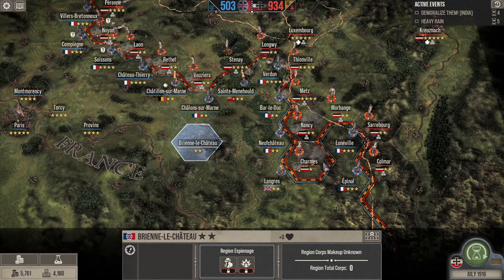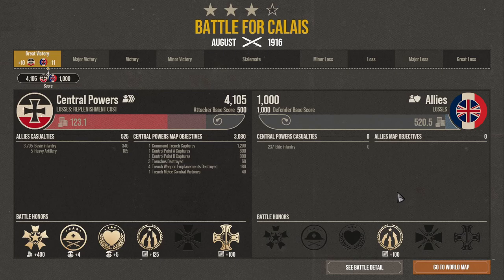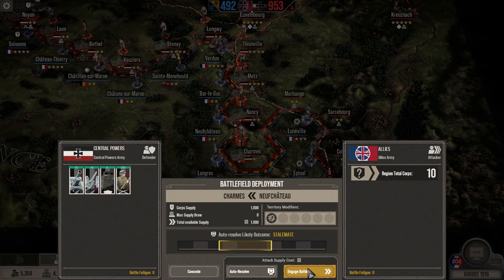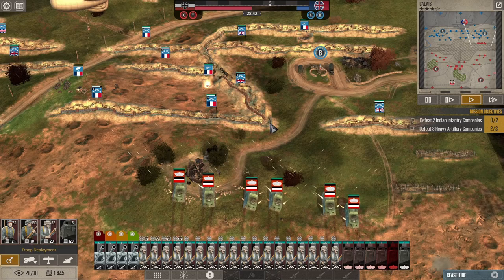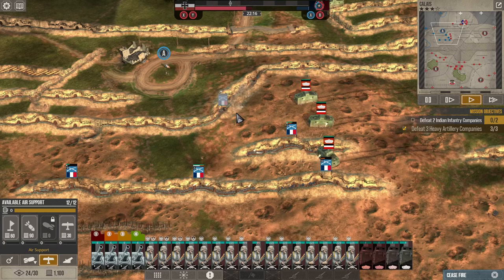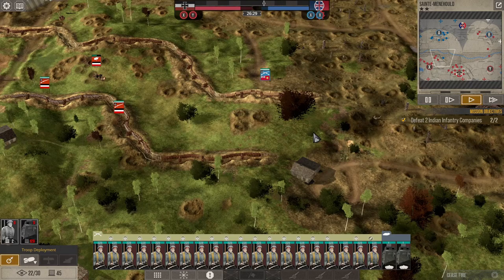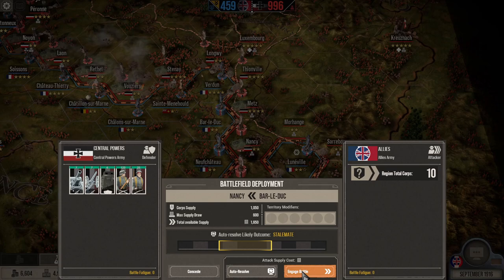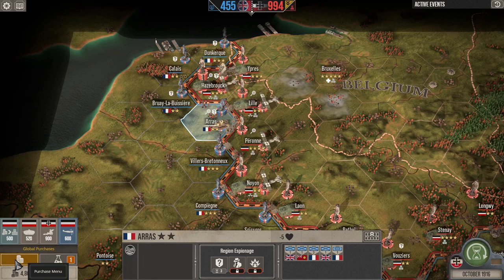The Allies Strike Back | The Great War: Western Front | Central Powers | Ep 12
The southern stretch of the Western Front had been quiet; for the most part. Skirmishes broke out every so often. Some probing attacks had been launched but nothing as big as the Somme or the Calais offensive. Until now.

Charmes and Nancy had both been assaulted. Large number of British, French, and even Belgian troops throwing themselves at our lines. It was as if the encirclement of their comrades had thrown them into a frenzy.

The war is about to heat up and I'm not certain the world is ready for it.

-A Letter home from the Western Front, October 1916